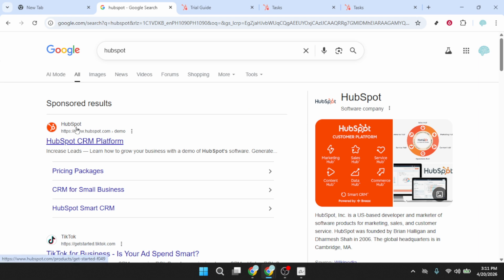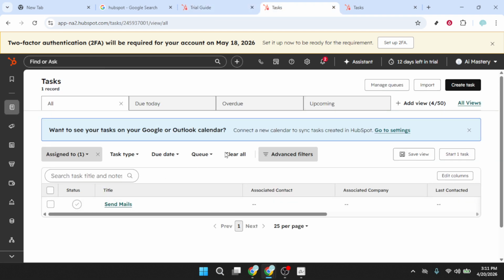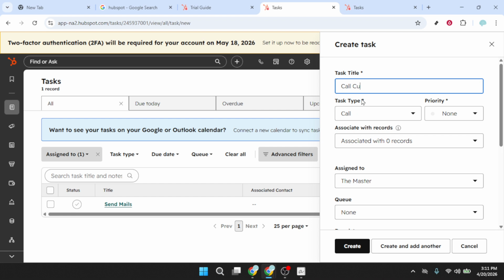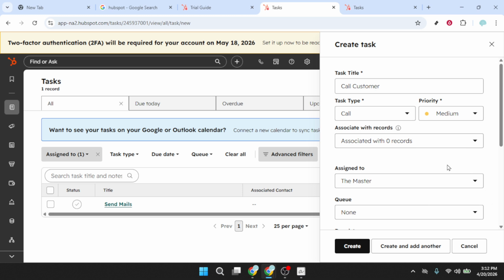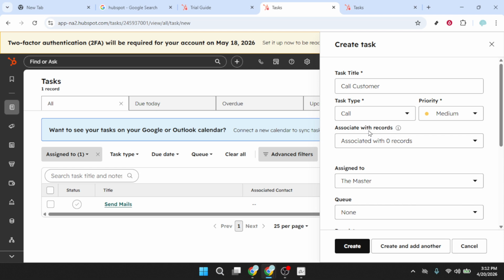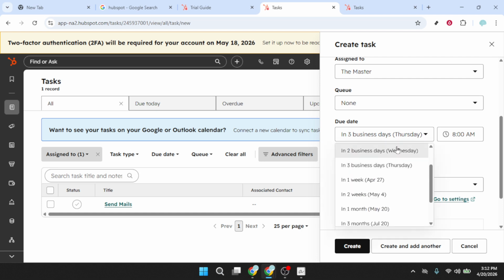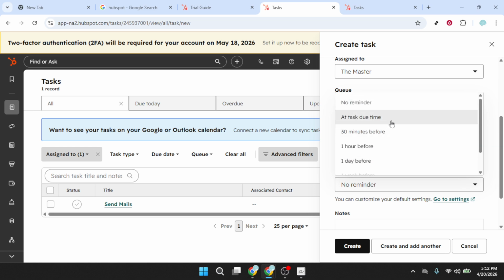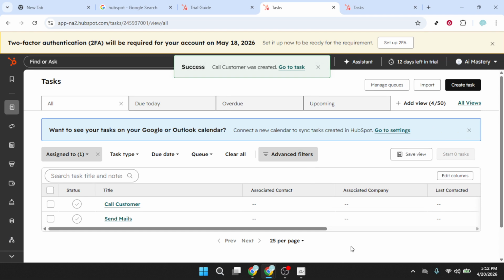How to Create Tasks in HubSpot (Updated 2026)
In this video, we discuss how to create tasks in HubSpot to enforce tight daily workflows and ensure no prospect ever falls through the cracks. Establishing a reliable digital productivity dashboard UI supercharges your team collaboration tracking technology. Dive into this HubSpot tutorial for task management setups.

00:00 Intro
00:13 Logging into HubSpot
00:23 Selecting a workspace
00:29 Navigating to the Tasks tool
00:41 Opening the Create Task panel
00:50 Adding a task title
01:06 Choosing a task type
01:21 Setting task priority
01:38 Associating records
02:00 Setting a due date
02:17 Adding a reminder
02:29 Including task notes
02:42 Saving the task